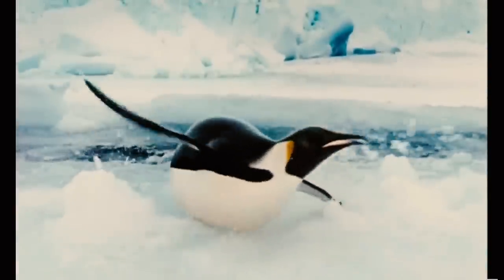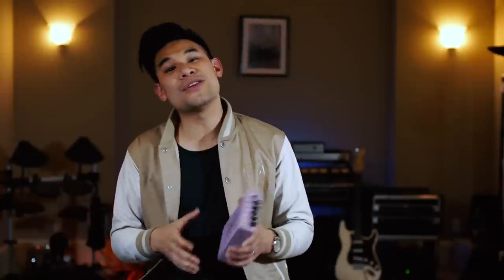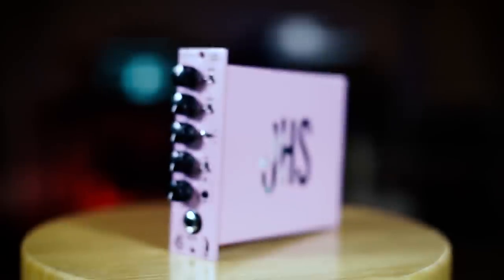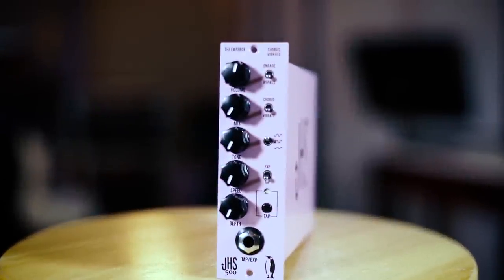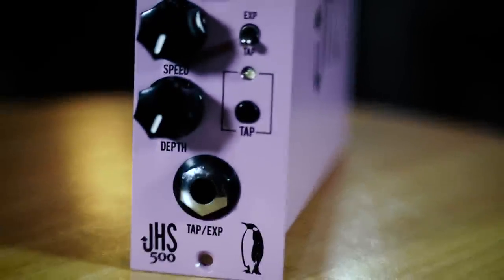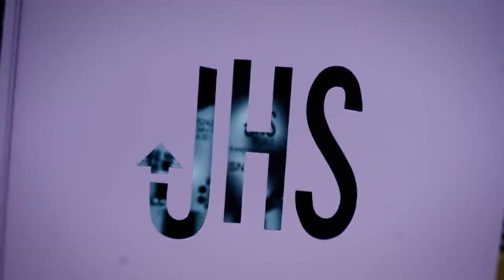JHS 500 Emperor Chorus/Vibrato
If you want to bring your Chorus and Vibrato tones to the big leagues, this is the unit for you! Check out my girl Mary Ancheta putting this beast through the ringer.